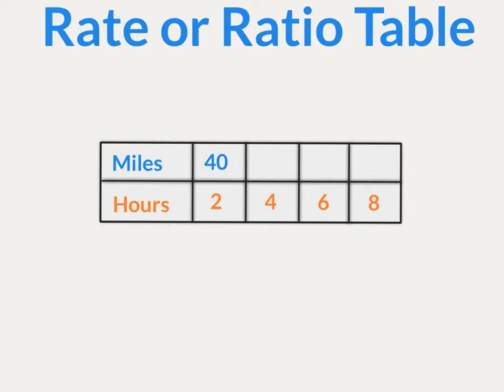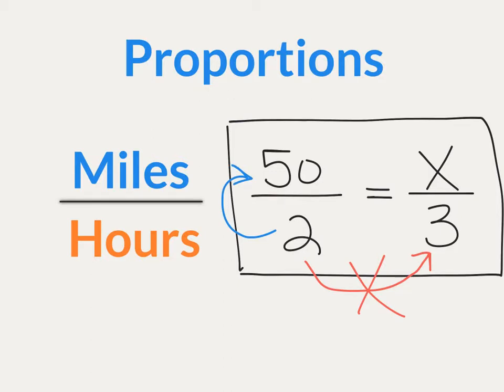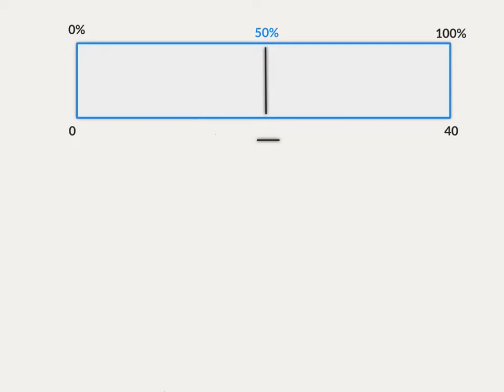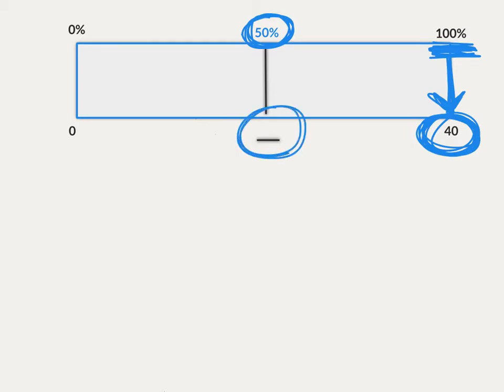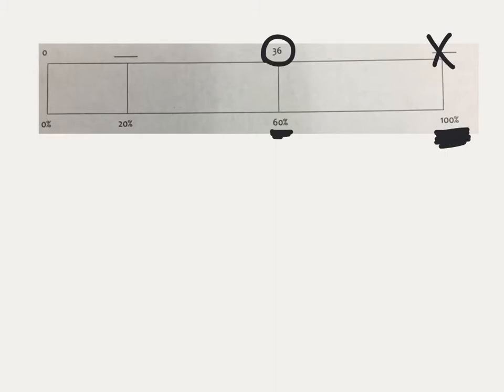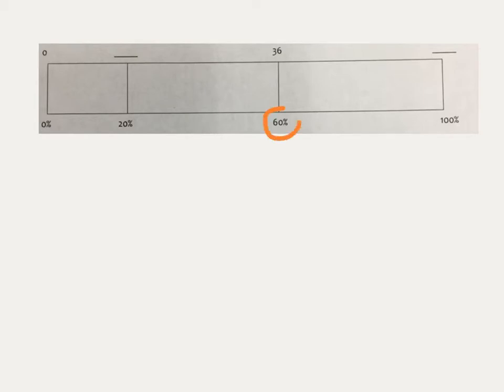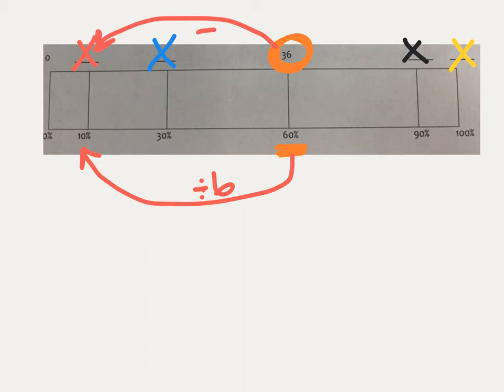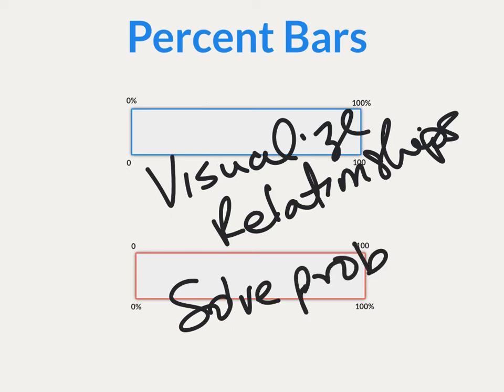Percent Bar Models TEKS 6.5B 4 Jan 2019